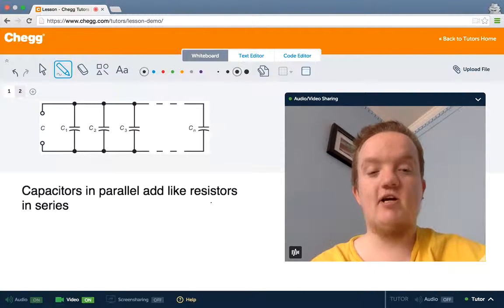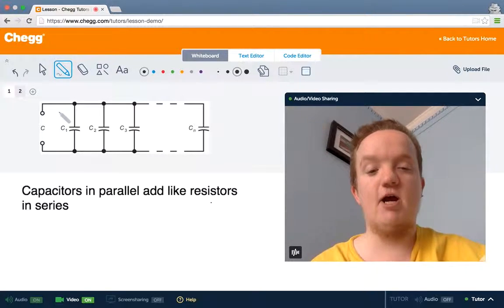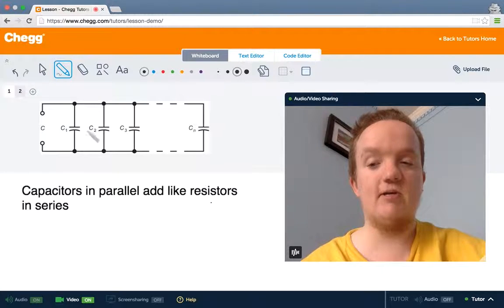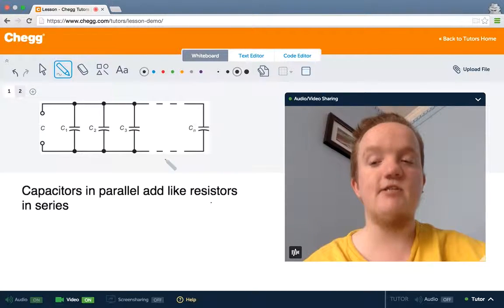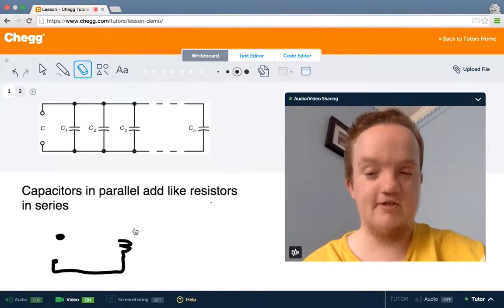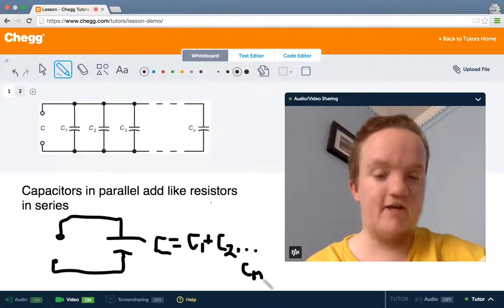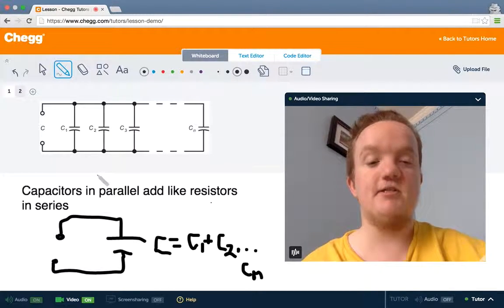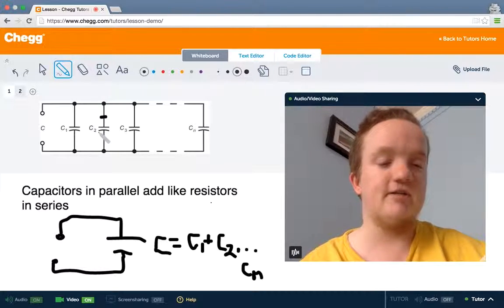Capacitors In Parallel | Physics | Chegg Tutors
Capacitances in parallel add like resistances in series. The net capacitance equals the sum of the individual component values, as long as we stick to the same units all the way through our calculations.

Suppose that we connect capacitors C1, C2, C3, …, Cn in parallel, as shown in Fig. 10-7. As long as we observe no mutual capacitance between the components, we can calculate the net capacitance C with the formula

C = C1 + C2 + C3 + … + Cn

Learn about Physics terms like Capacitors In Parallel on Chegg Tutors. Work with live, online Physics tutors like Jamie B. who can help you at any moment, whether at 2pm or 2am.

About Jamie B., Physics tutor on Chegg Tutors:

BA Mathematics & English, MS Applied Mathematics major

Subjects tutored: Number Theory, SAT II Latin, Computer Science, SAT, English, Study Skills, Chemistry, Psychology, Biology, Numerical Analysis, Geometry (College Advanced), Linear Algebra, Latin, Discrete Math, Calculus, Physics, Set Theory, Linguistics, Applied Mathematics, Statistics, MATLAB, Geometry, Basic Math, Writing, R Programming, and Literature